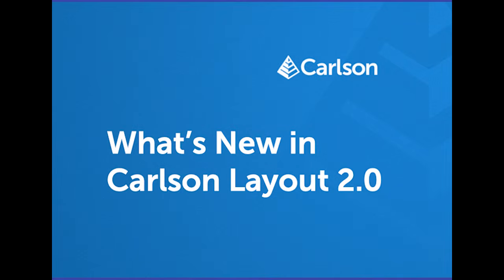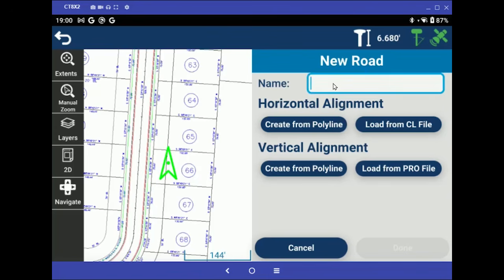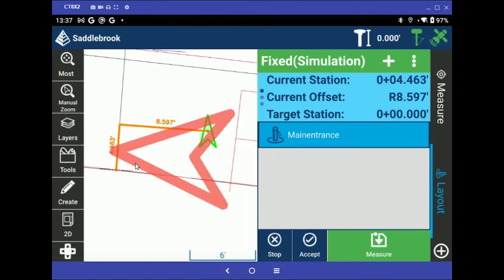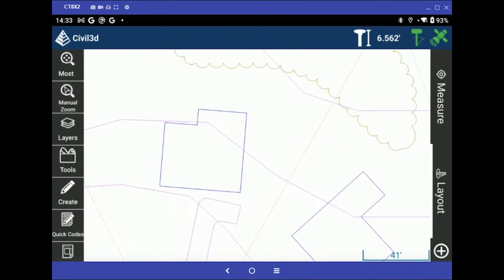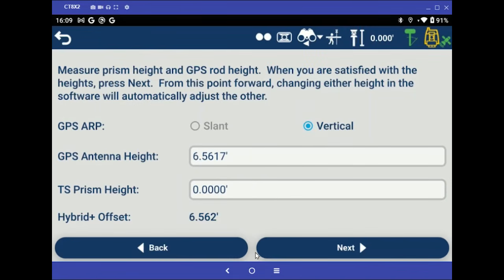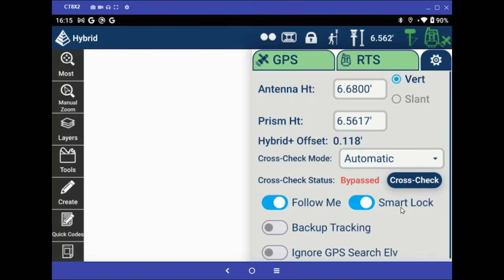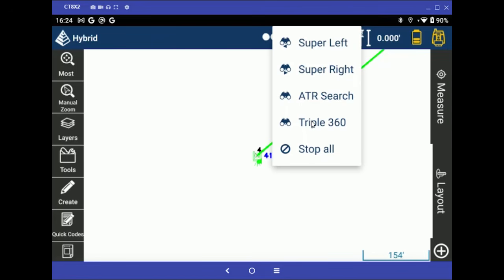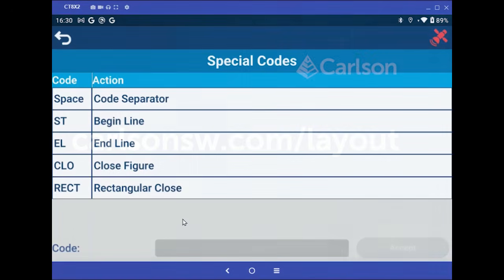What's New in Carlson Layout 2.0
Carlson's latest release of Layout, the Android-based construction survey field software, includes new features and two new modules, Roading and Hybrid+!